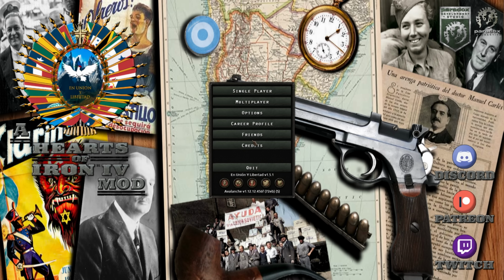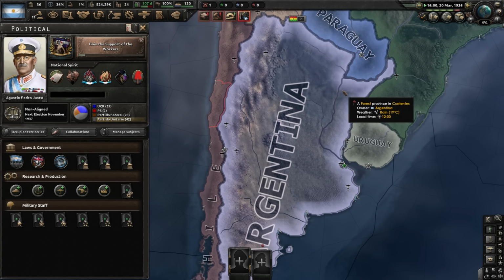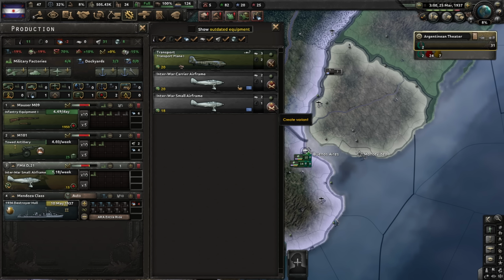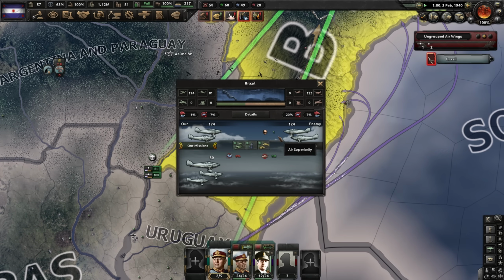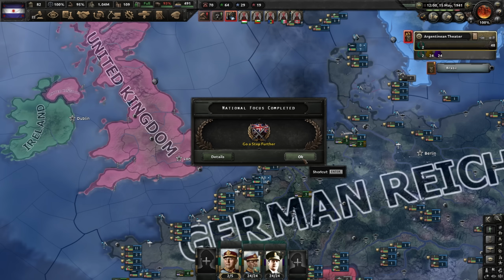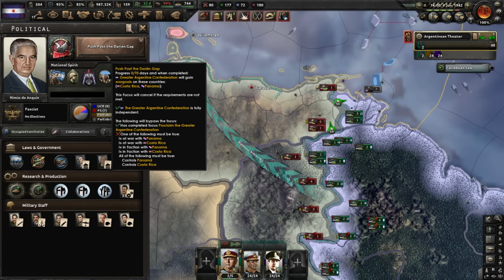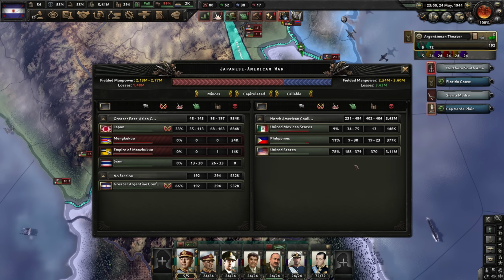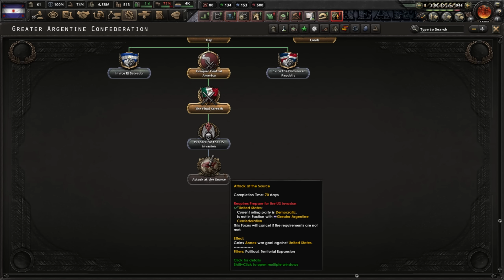HoI4 A2Z: Argentina and it's quest to make the Falklands into LAS MALVINAS!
In this entry in my A to Z series, we play Argentina and we will make The Falklands Las Malvinas again!